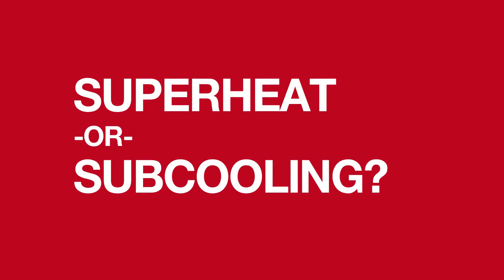Calculating Charge on a Piston-Driven System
These videos are intended for licensed HVAC technicians only. For more technical videos, visit edgetekhvac.com